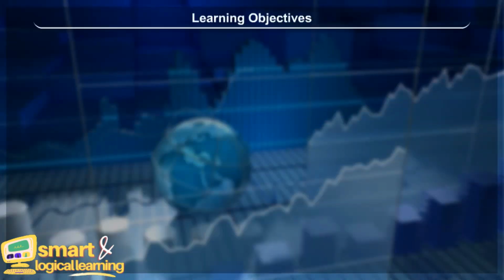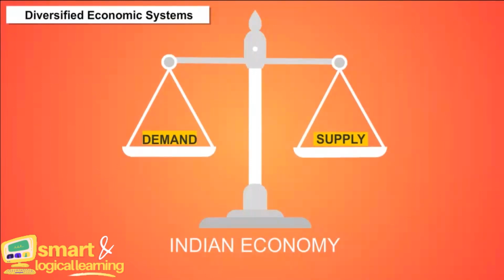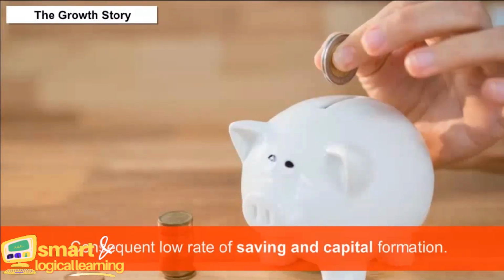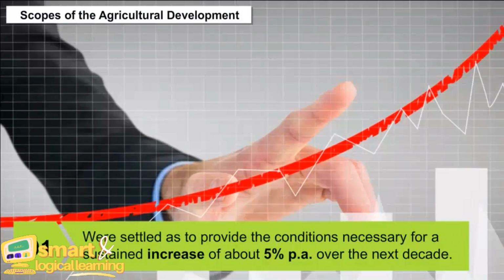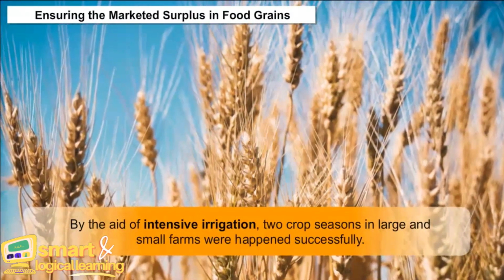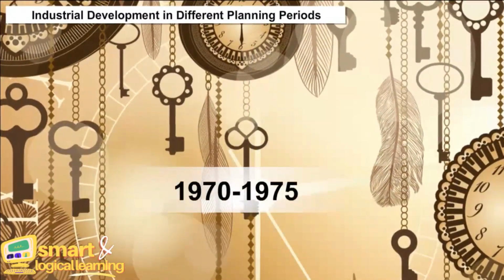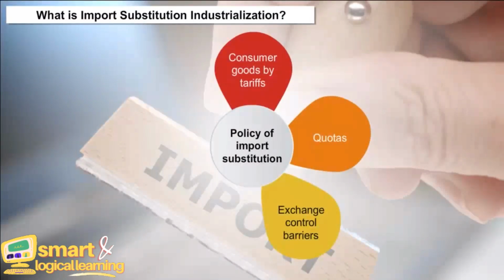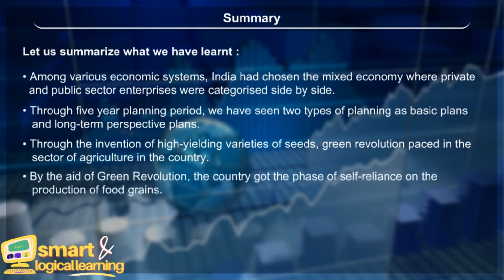11 Commerce Economics 2 Indian Economy 1950 1990